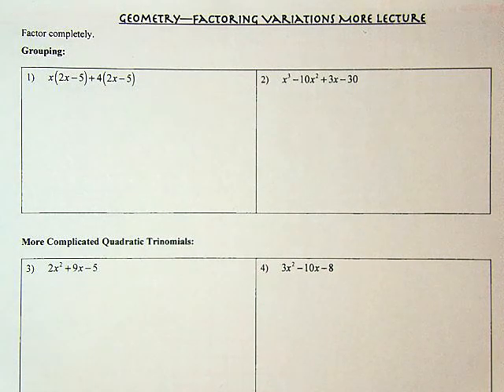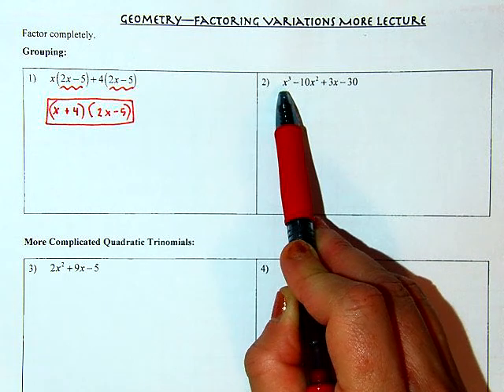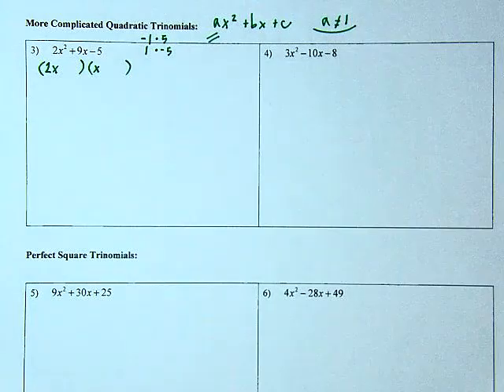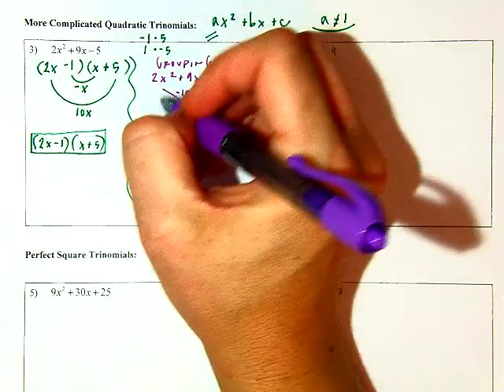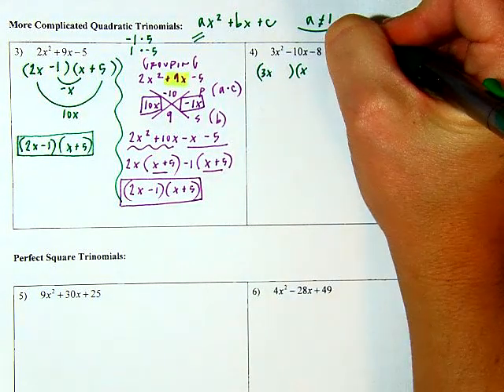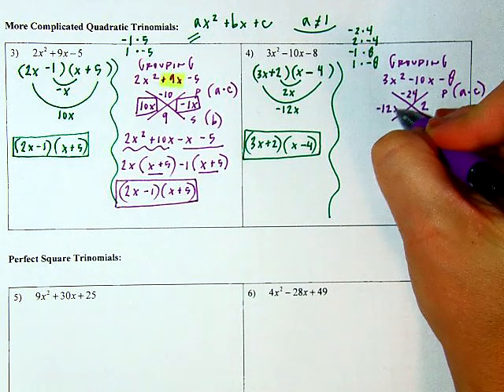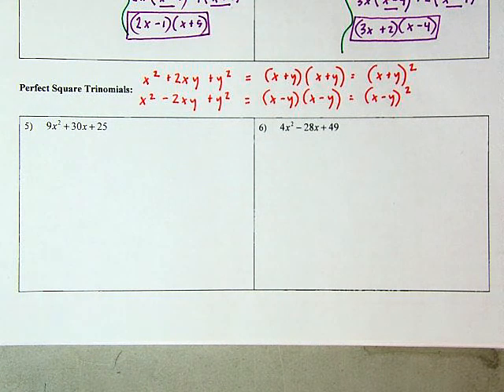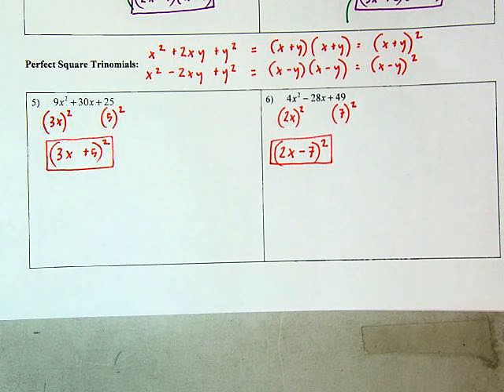Geometry Factoring Variations MORE